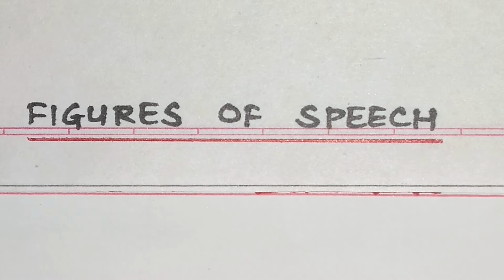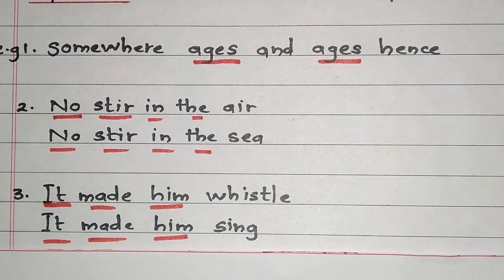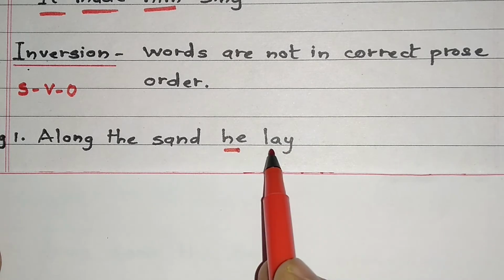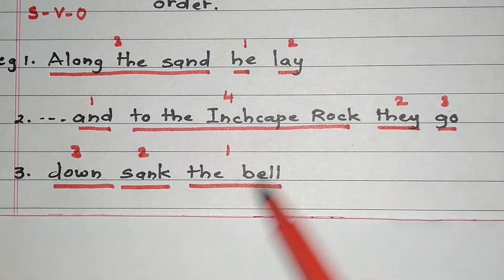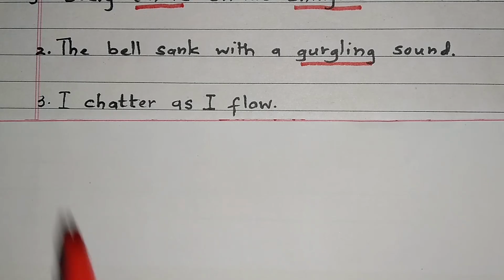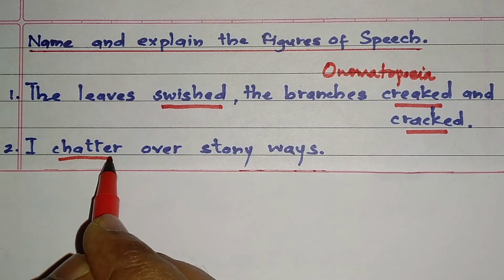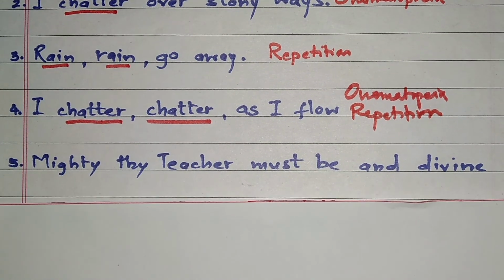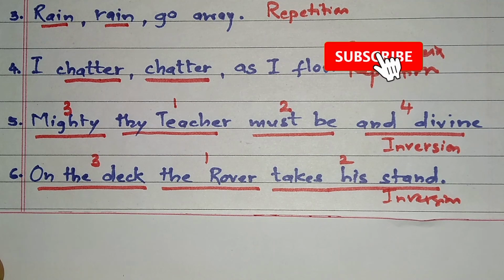Figures of Speech ( Repetition, Inversion, Onomatopoeia )| Class 8-12 | English